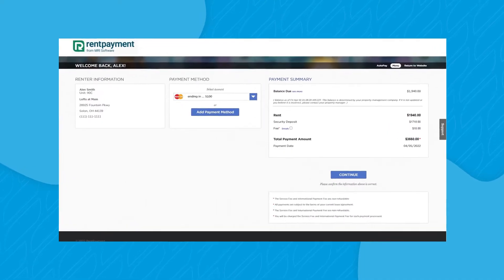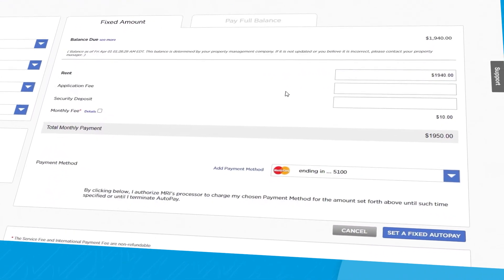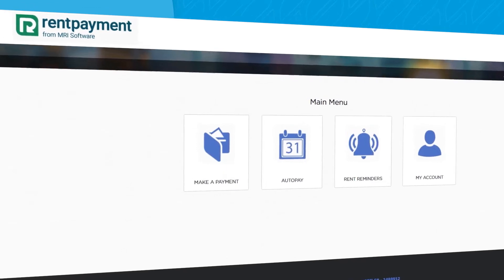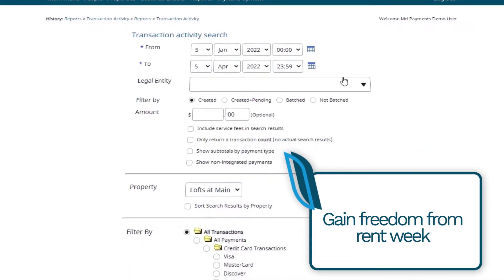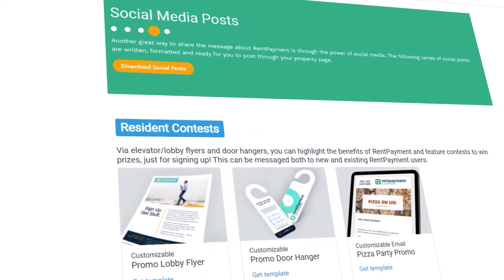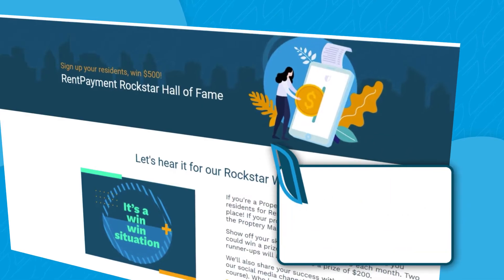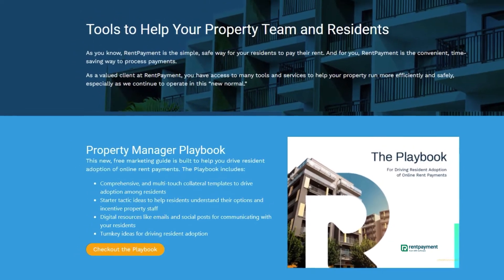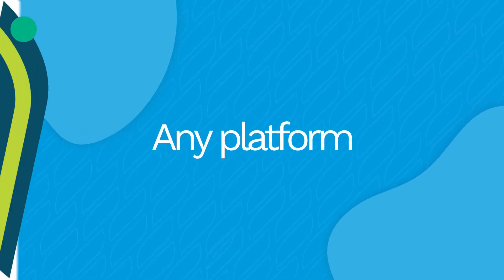RentPayment: Let Residents Pay Their Way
Your residents want convenient, personalized and flexible rent payment options. RentPayment gives them the power of choice. Their rent, their way.